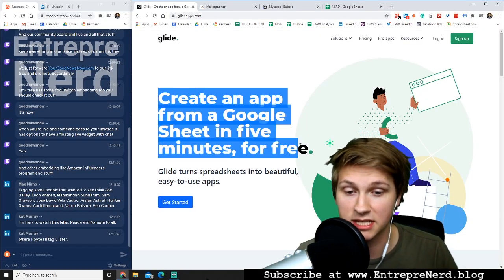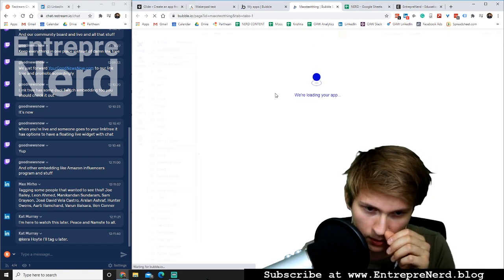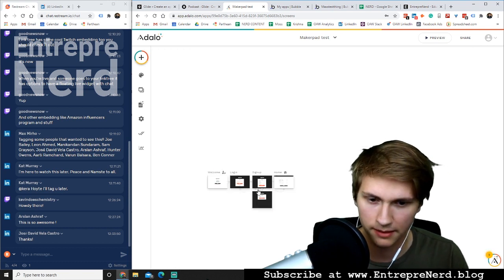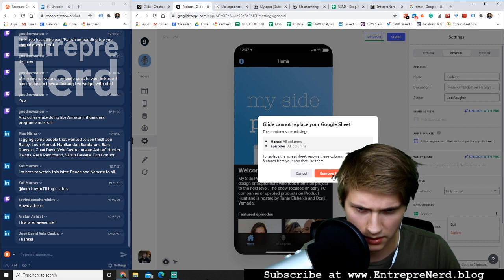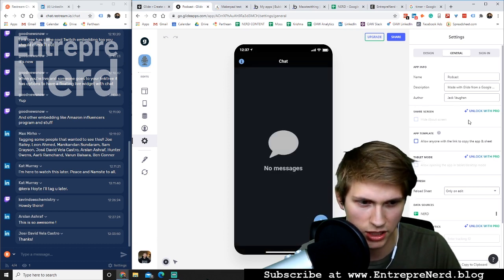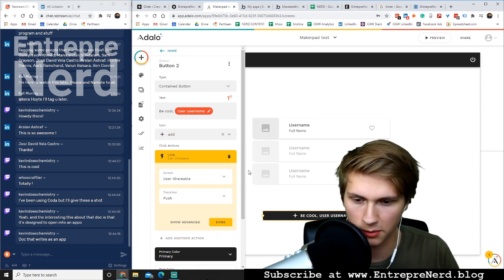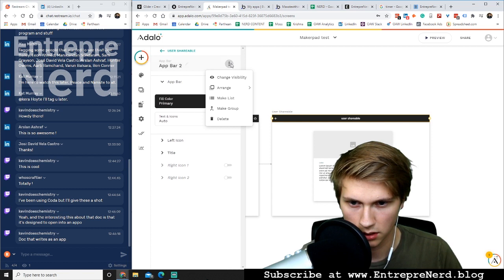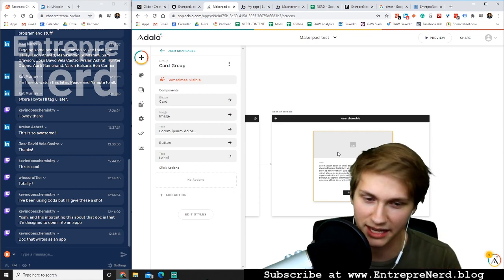How to Build an App in Under 5 Minutes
0:00 - Intro
1:54 - Using Glide to create apps from a Google Sheet
3:12 - The main difference between an app and a website
5:14 - Adalo Vs. Bubble
6:58 - Creating an app in under 5 minutes
11:09 - Using Adalo